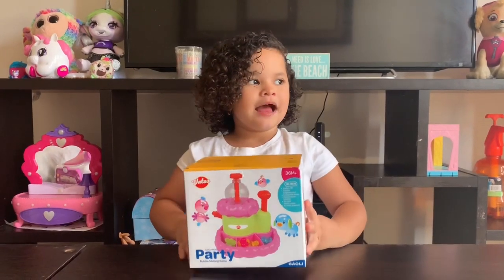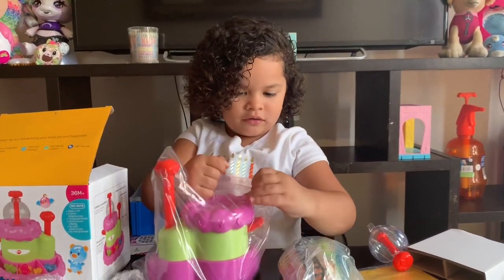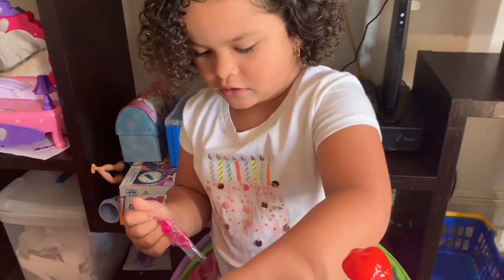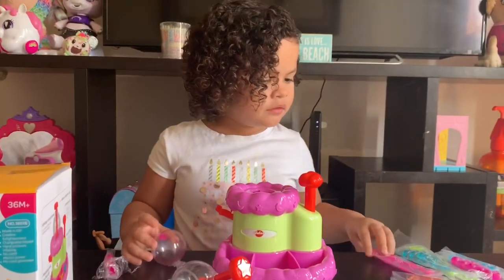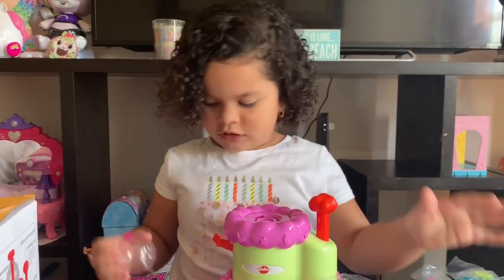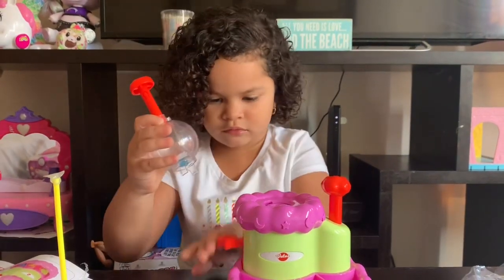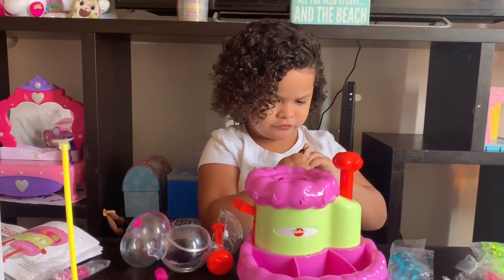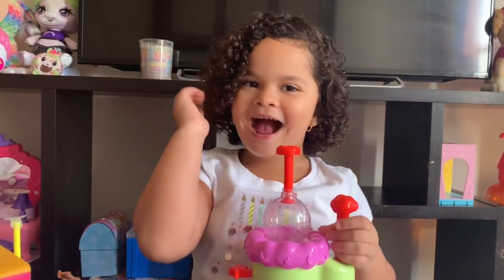*Unboxing* Vatos Toys Dreaming Party Bubble Game